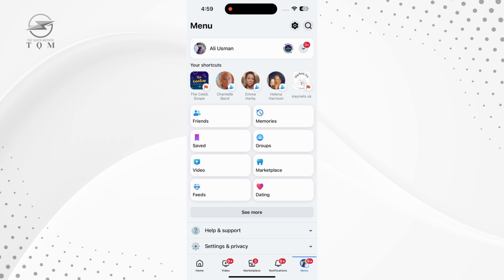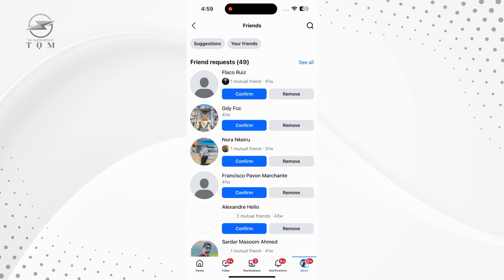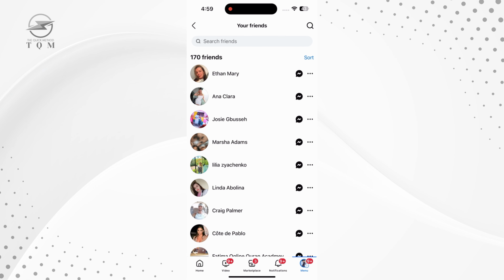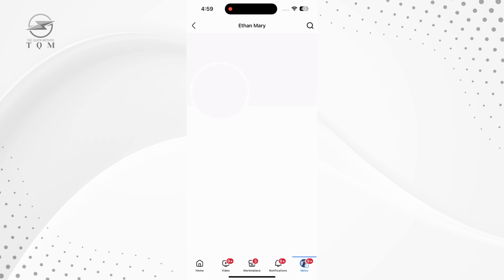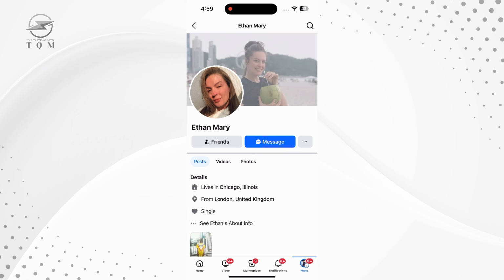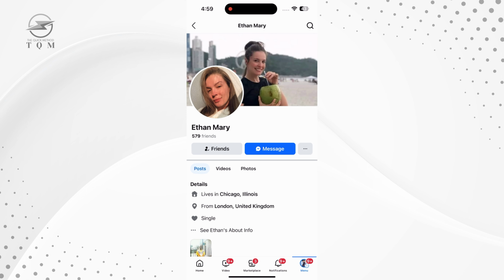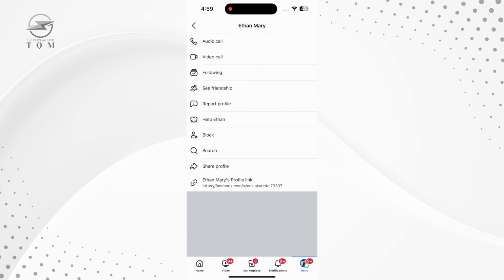How To Find When You Became Friends On Facebook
Description:

Ever wondered when you became friends with someone on Facebook? In this video, we’ll show you how to find the exact date you became friends with anyone on Facebook, whether it's for reminiscing or just out of curiosity. Learn step-by-step how to view your friendship history with other users and discover how long you've been connected on the platform.

In this video, you’ll learn:

How to check your friendship history with someone on Facebook.
Easy steps to view the exact date you added someone as a friend.
How to use Facebook’s timeline to track your friendships.
Tips for managing your friend list and privacy settings.
If you’re curious about your Facebook friendships or just want to know when you connected with someone, follow this simple guide!